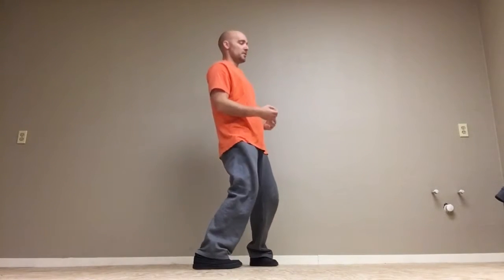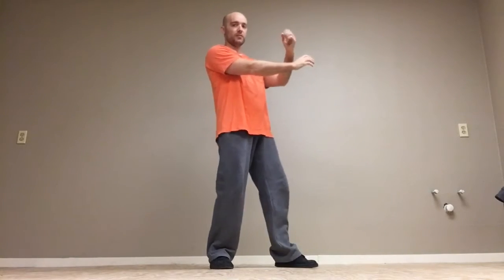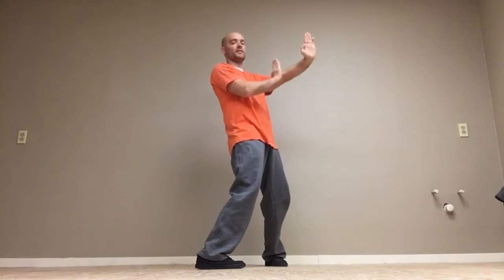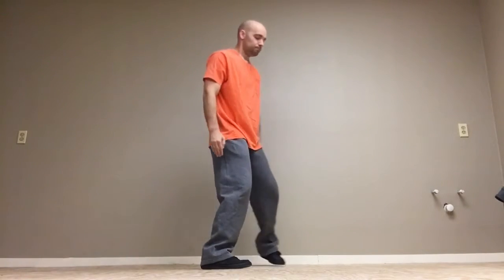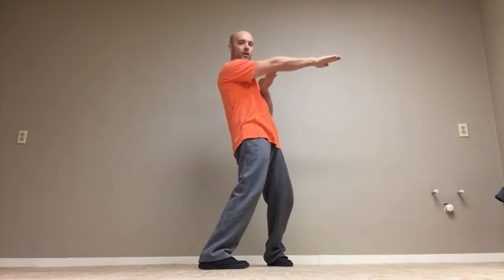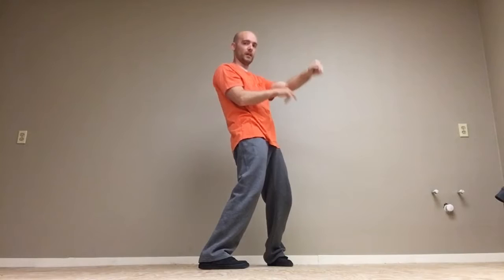VT Homework - Basic Techniques